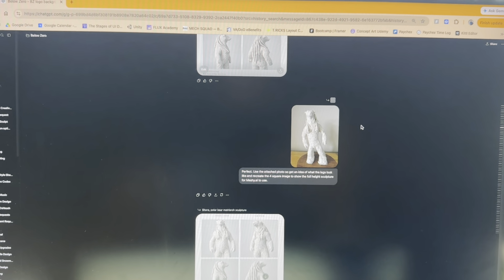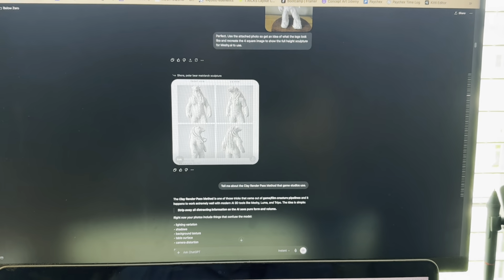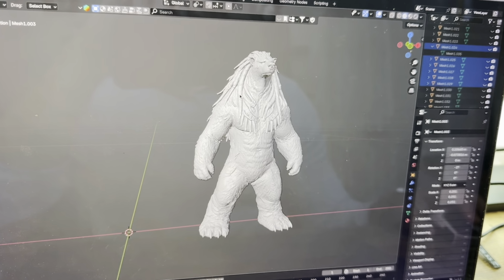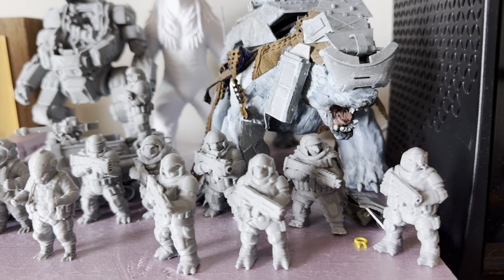How to turn your drawings into 3D Prints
What if I told you that you could take one of your drawings and turn it into an actual 3D print?

In this video, I take my original 2D artwork and walk through the process of turning it into a 3D model and physical 3D print using tools like Meshy and Blender.

This isn’t about being an expert 3D modeler. I wanted to see how far I could get by starting with artwork I’d already created, using AI to help bridge the gap into 3D, cleaning up the model, and eventually turning something that existed on paper into a real object I could hold.

I’ll show you the process, what worked, what didn’t, and what I learned along the way.

If you’re an illustrator, comic artist, character designer, or just somebody who has looked at one of your drawings and thought “It would be awesome if this thing actually existed…” — this is for you.

That’s really what this channel is about: making cool stuff, learning whatever the project requires next, and hopefully convincing you that you can probably figure out your weird idea too.

Make the thing. Learn what you need next.